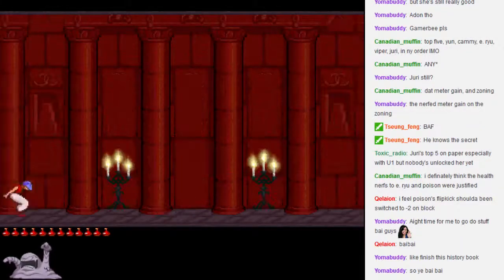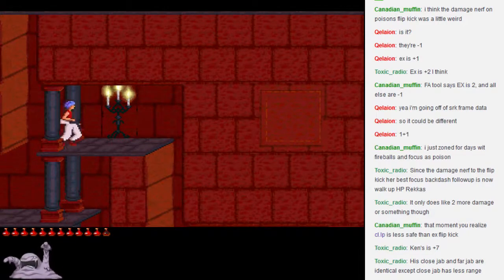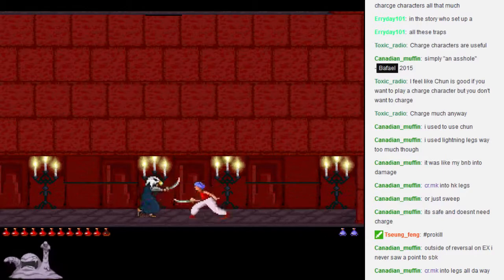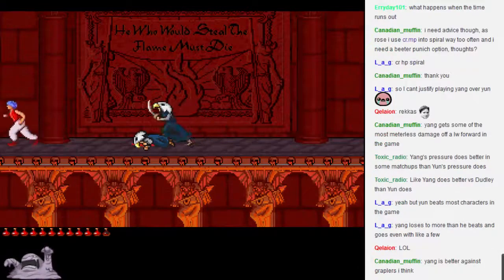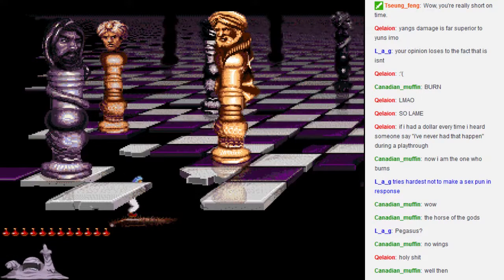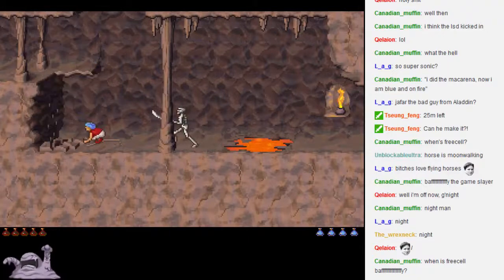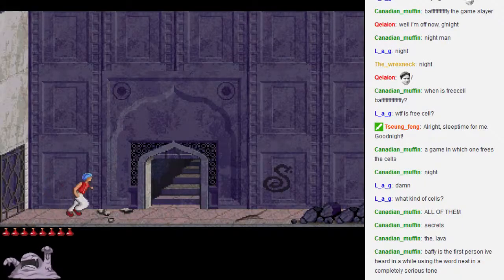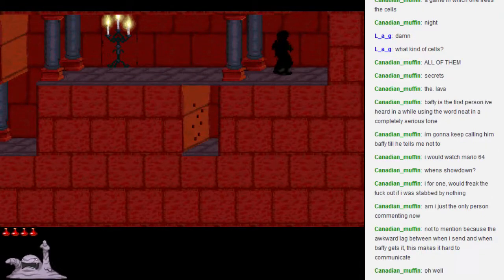Part 2 - Let's Play Prince of Persia 2: The Shadow and the Flame (DOS)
Replays of my first ever forays into youtube. Not very successful back then. Just felt like replaying them. This run was kind of a comedy of errors anyway.